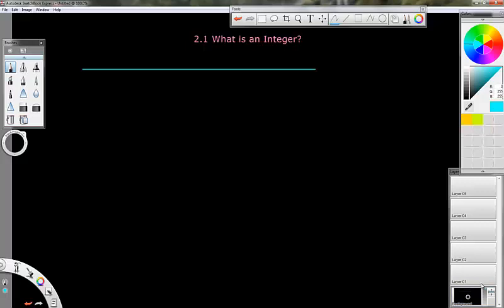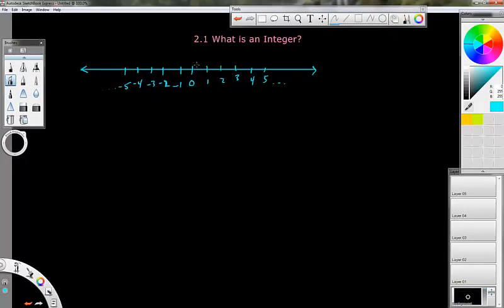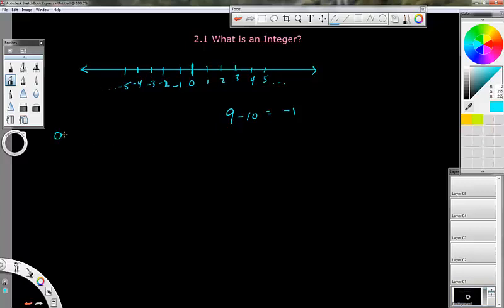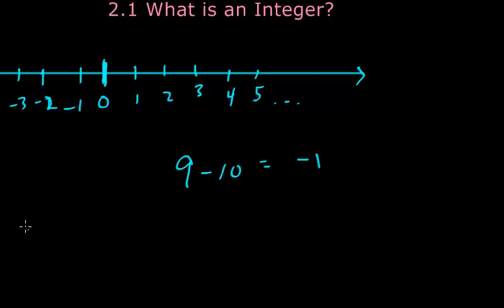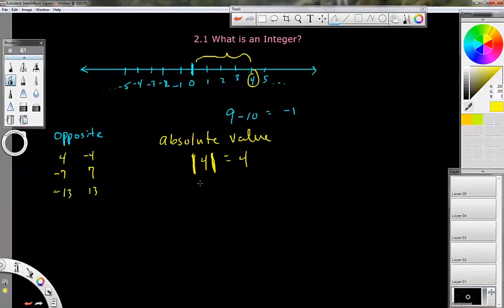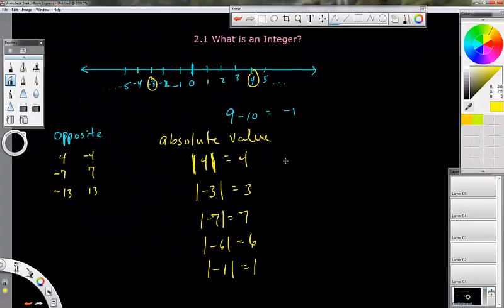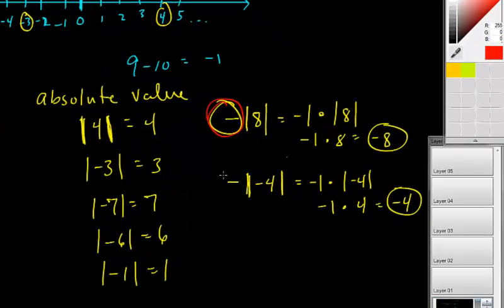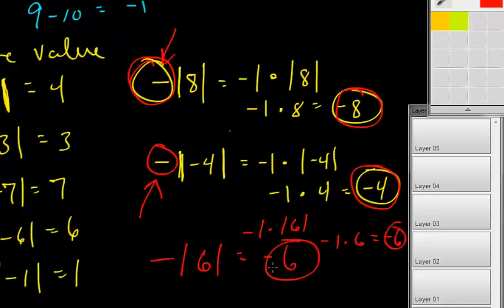ztate 0910 2.1 What is an integer?